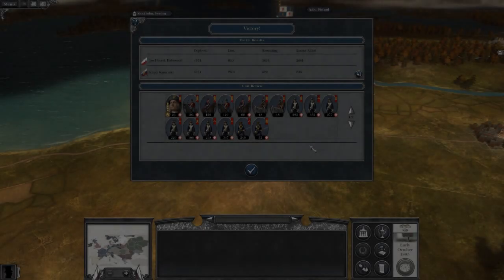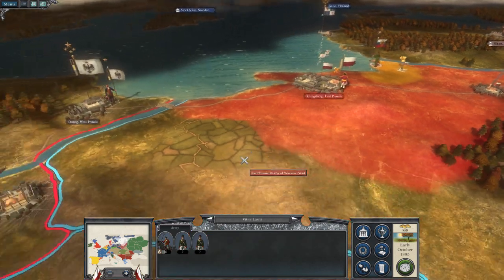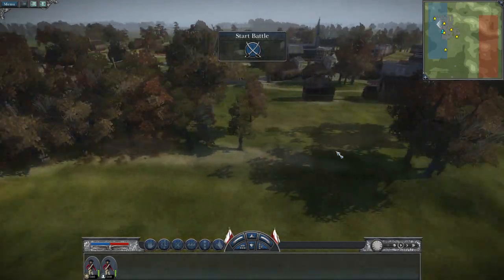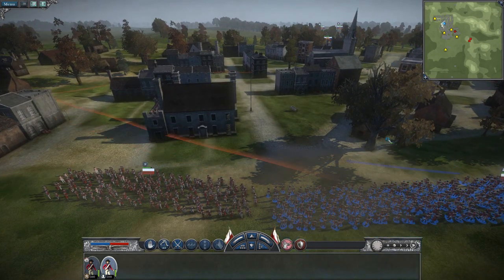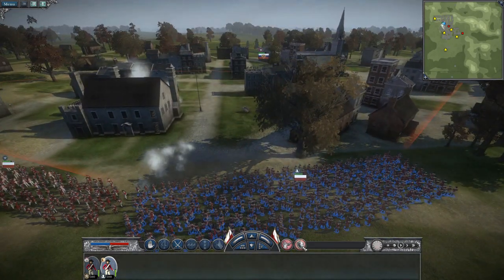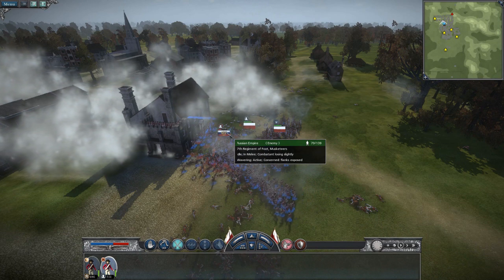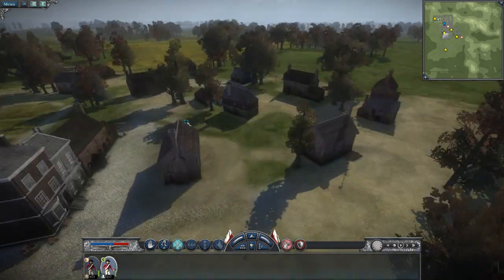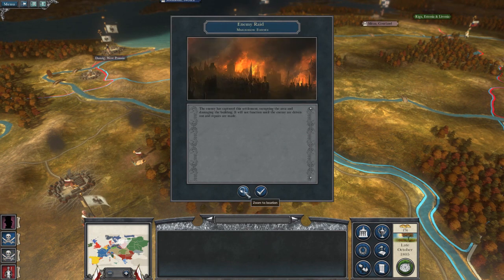Napoleon Total War (DarthMod) Poland Campaign (Part VIII)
Sir! Those peasants militia are crazy!